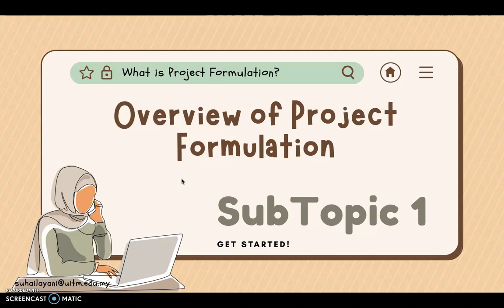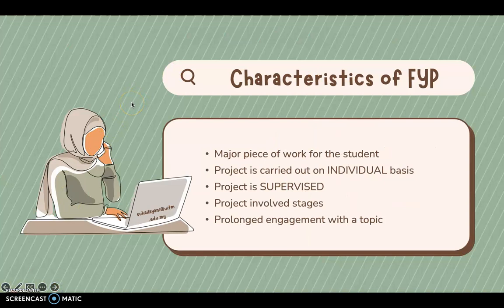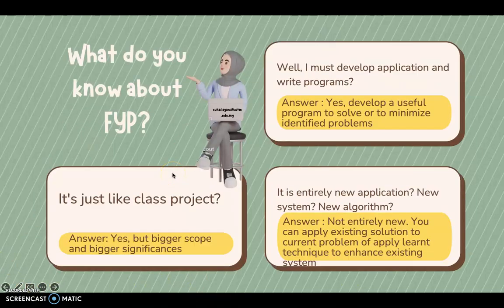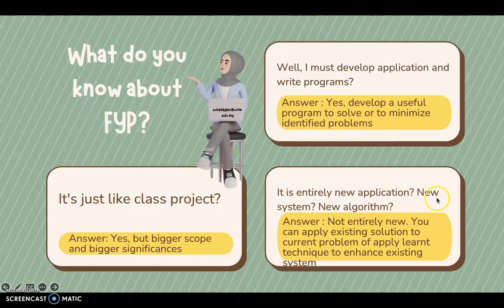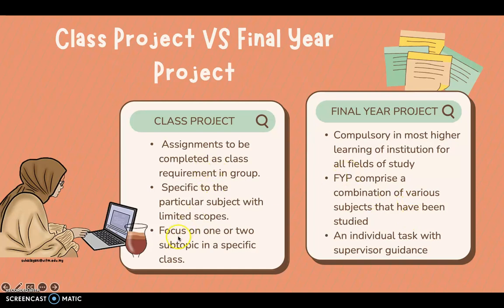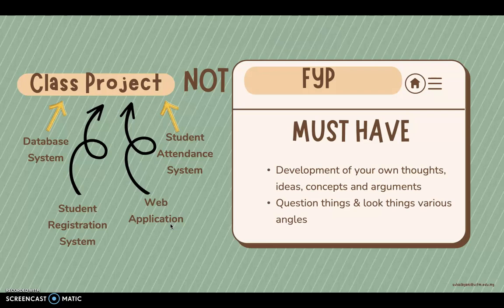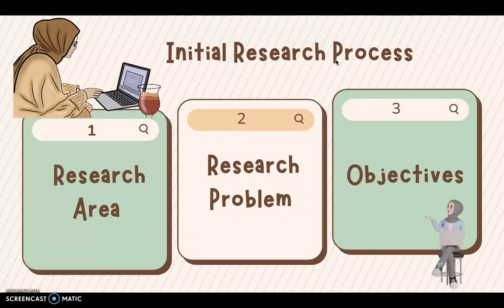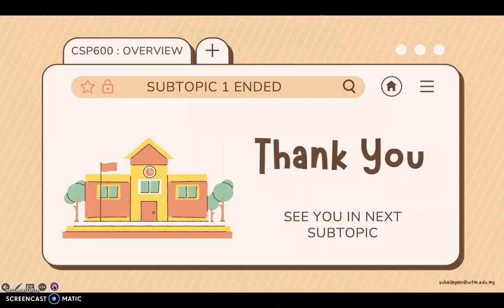CSP600 Overview Subtopic1